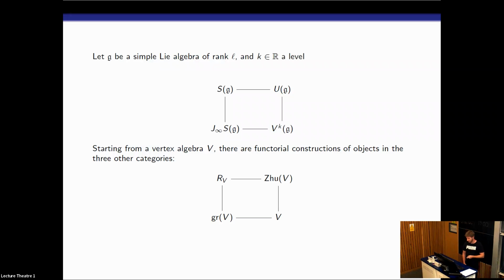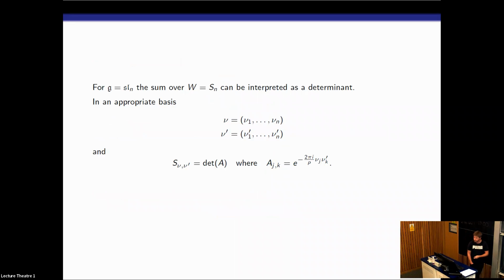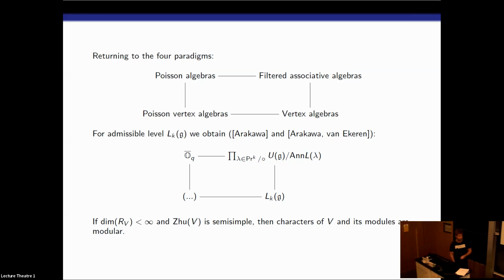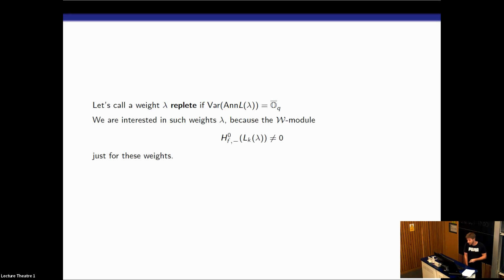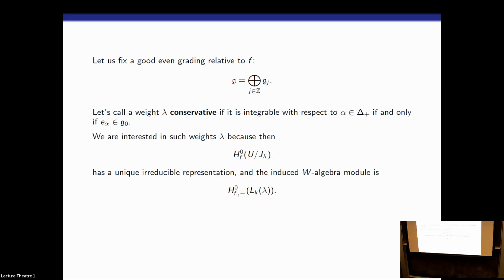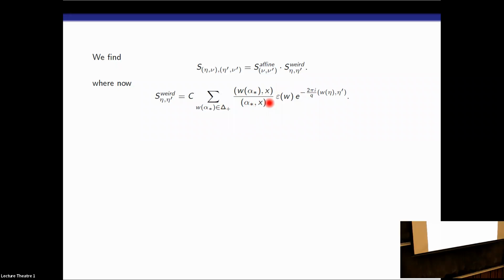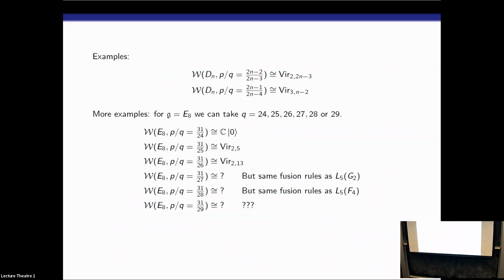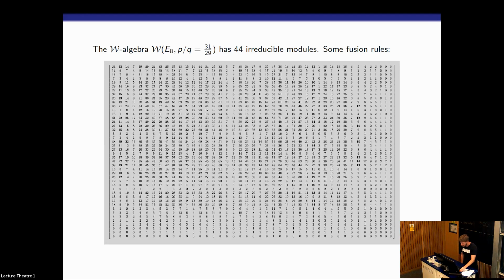Modular tensor categories from exceptional W-algebras, Jethro van Ekeren - 31/08/23